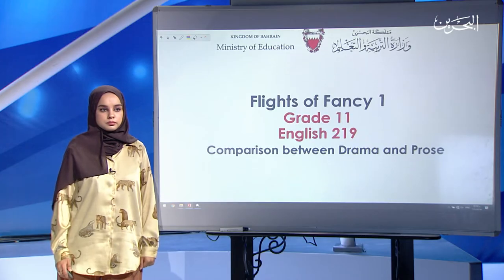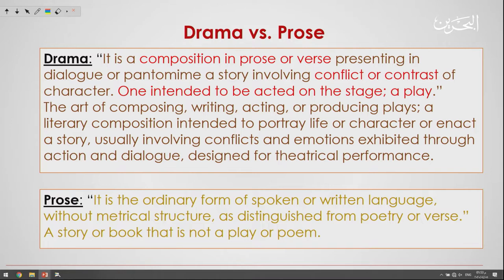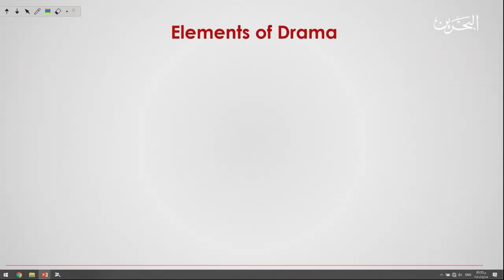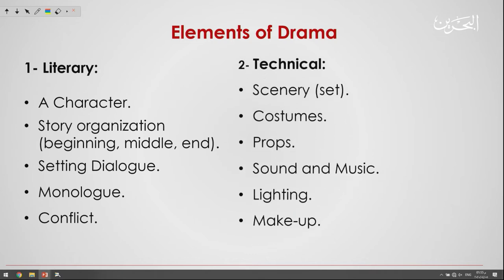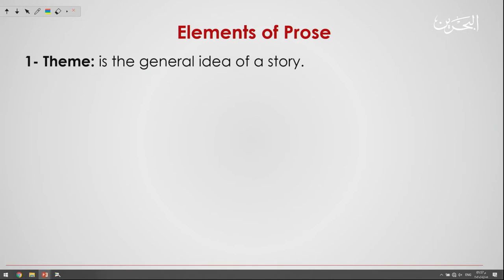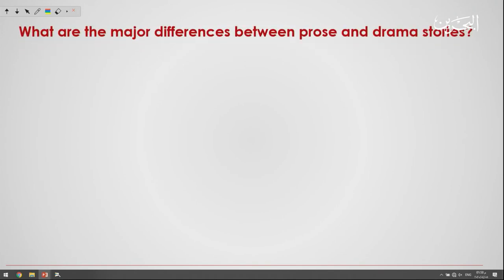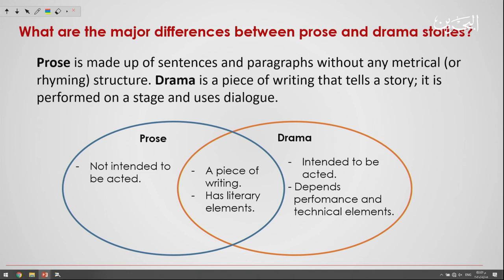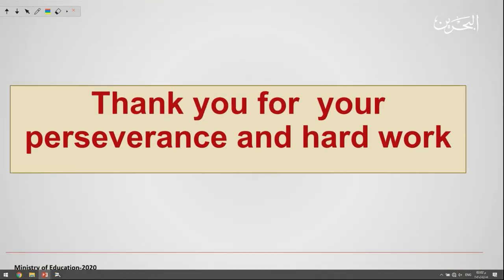انج 219 | 28-4-2020